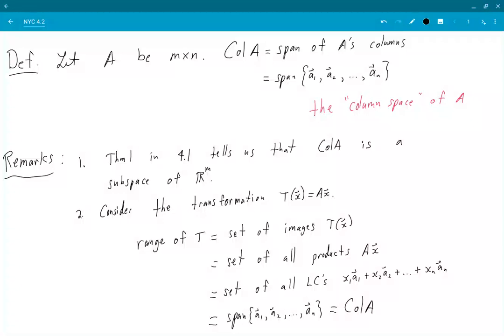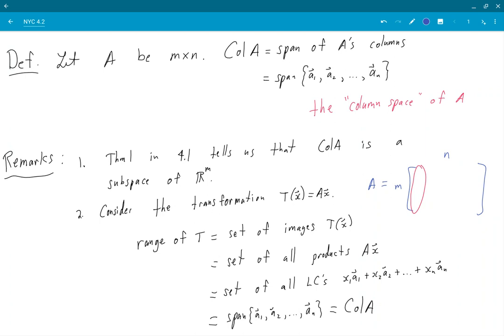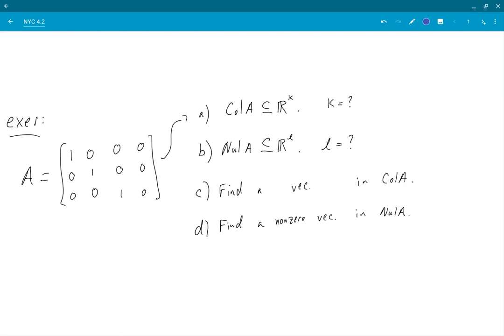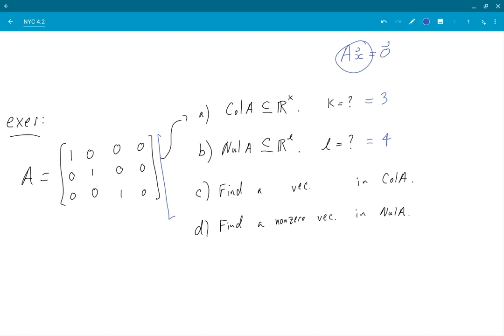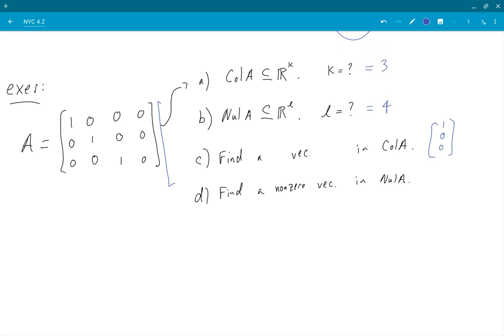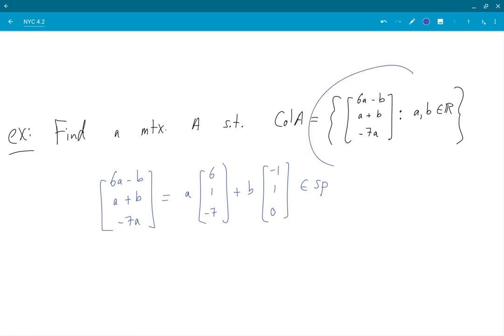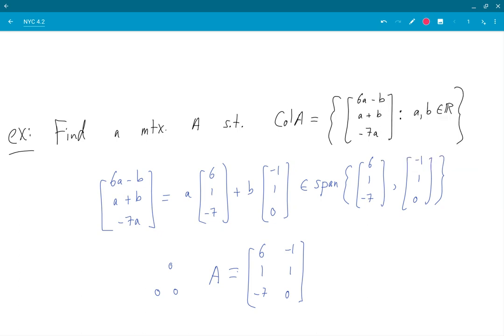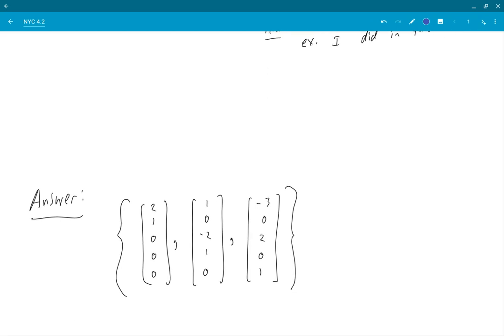NYC 4.2 part 2